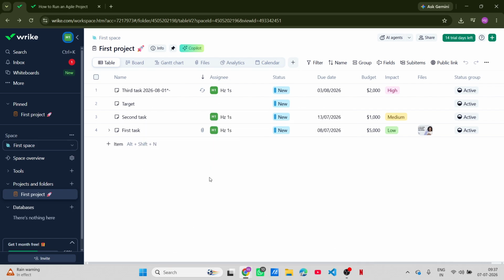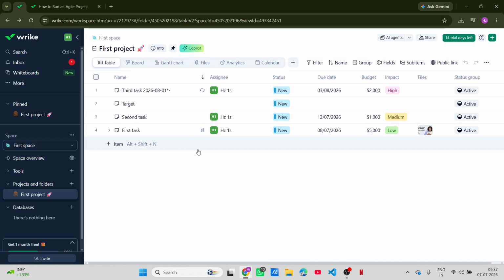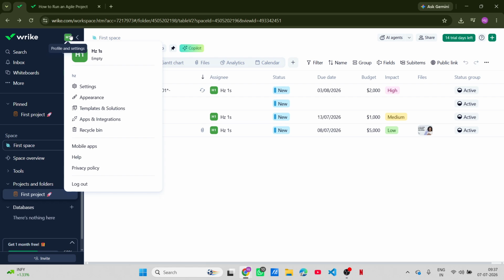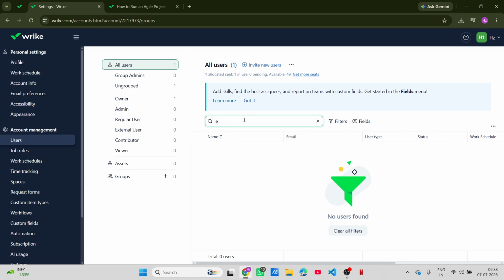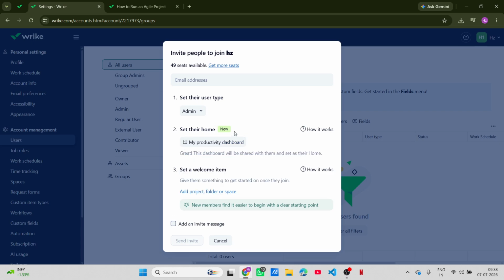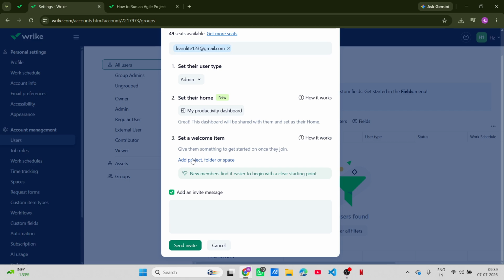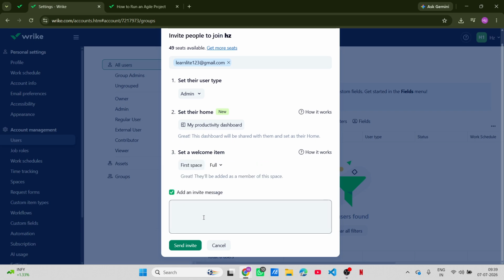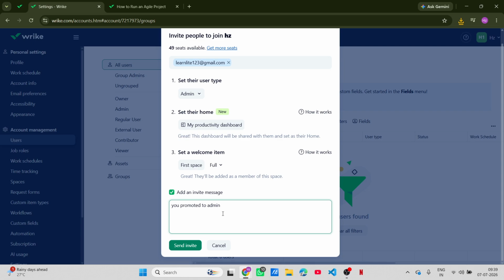How to Add an Admin Team Member to Wrike (Step By Step) (2026 Guide)